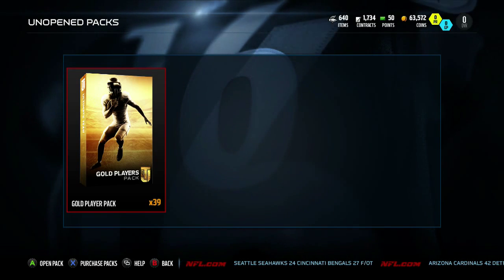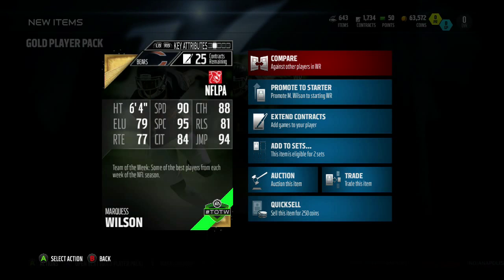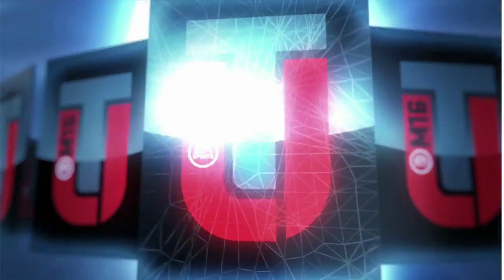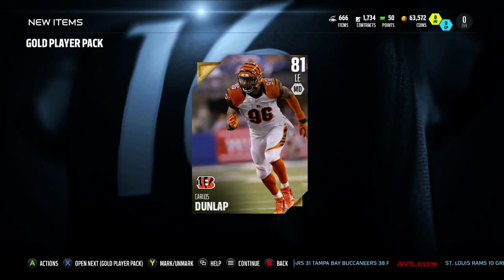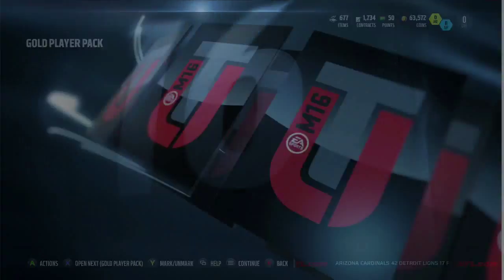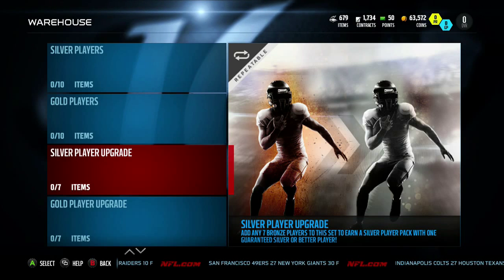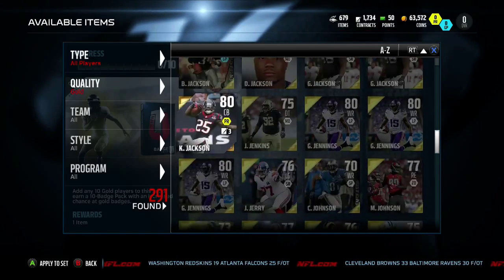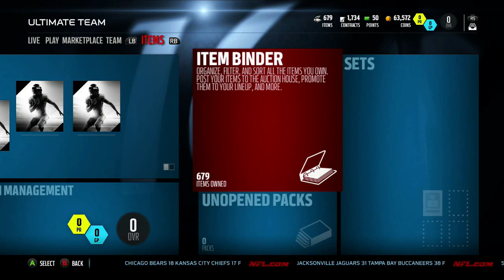Mut16 Huge 30+ Gold Player Upgrade Pack Opening!! Totw Pull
hope you guys enjoyed if you did go ahead and Stiff arm that Like button and if you want to see more content and help support the channel go ahead and Hit Stick that Subscribe Button as always thanks for watching, and stay safe